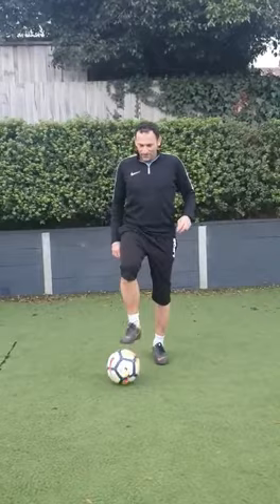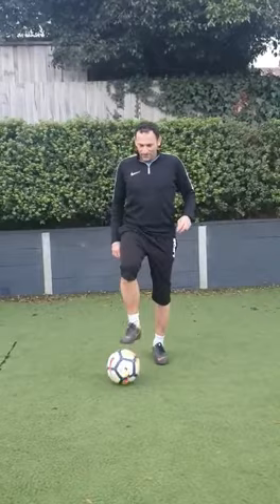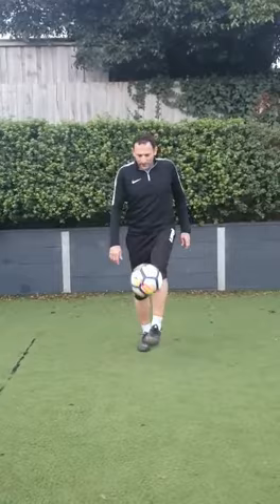SJC Soccer Juggling Challenge!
SJC Soccer Coach Josip Skoko presents the SJC Juggling challenge! There are many ways you can move the soccer ball to keep it juggling - have a go and see how high you can get!